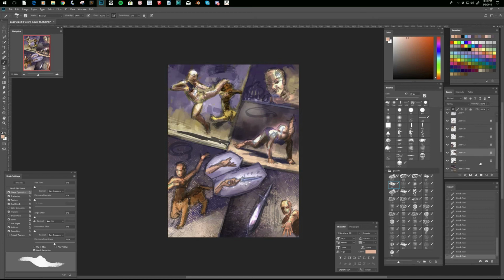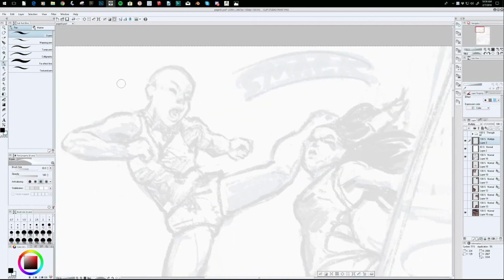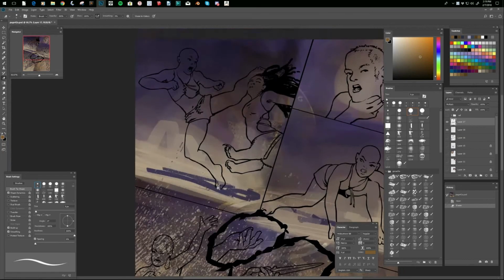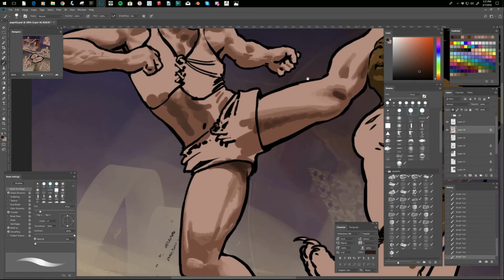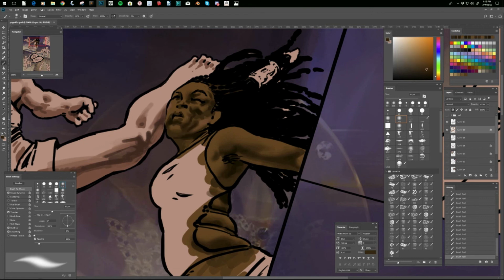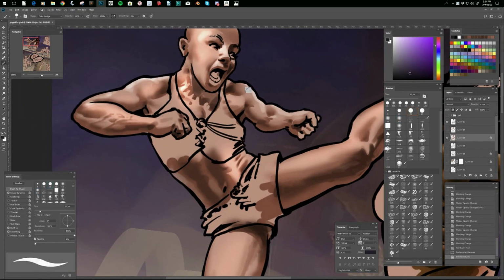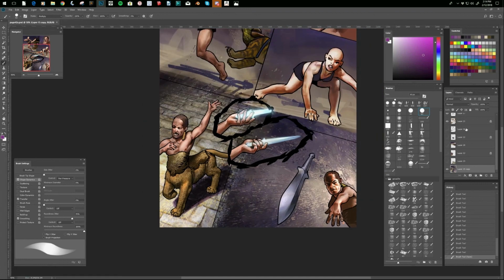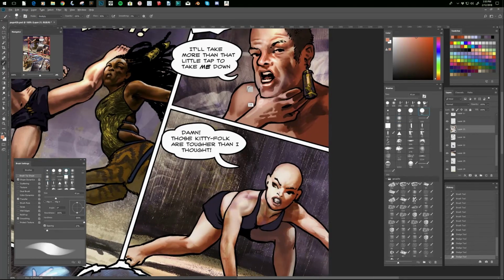action scene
Me drawing a fight scene page from my comic book, "Mindfold", compressed down to 48 minutes. The narration touches on storytelling tips, as well as drawing techniques.